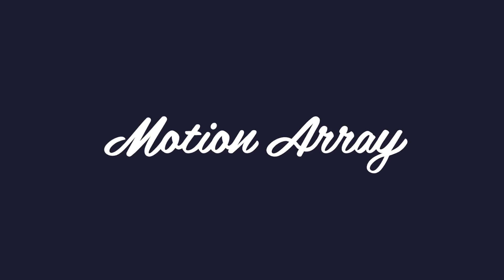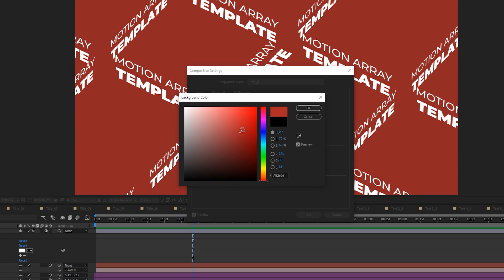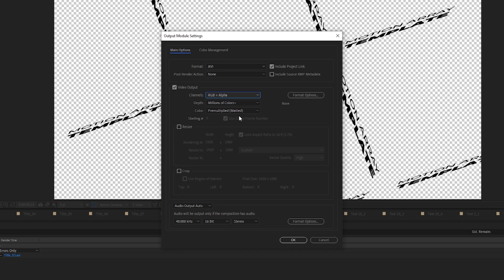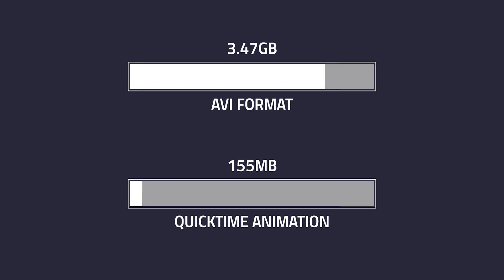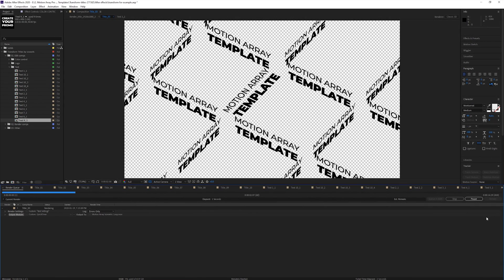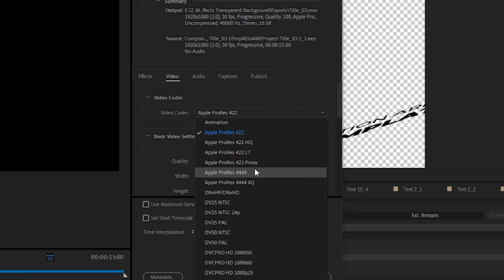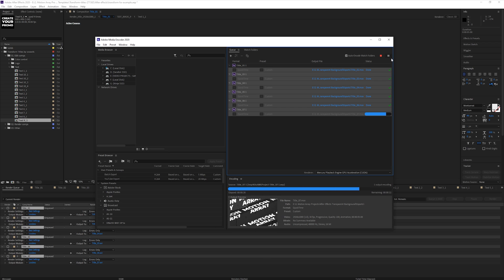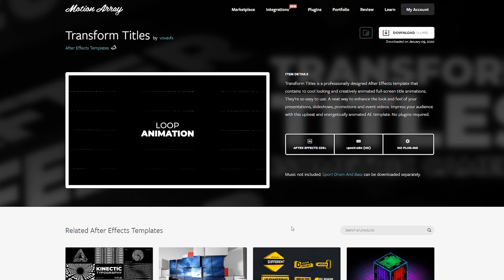How To Create And Export A Transparent Background In After Effects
In this After Effects tutorial we're taking a look at how to display and export a transparent background in After Effects.